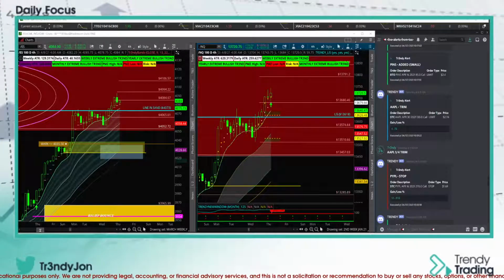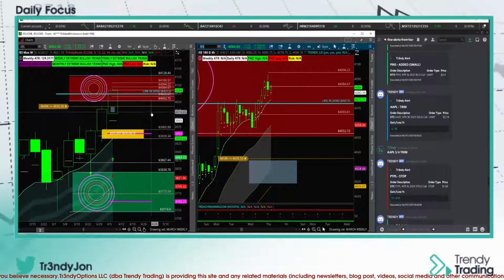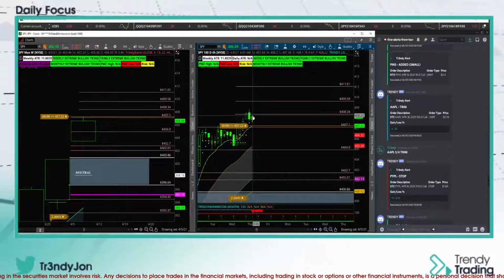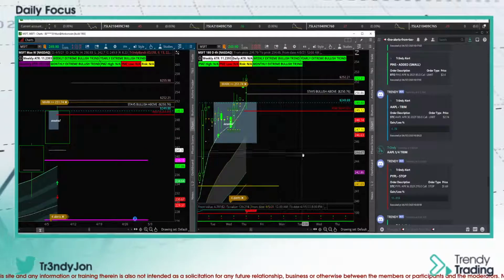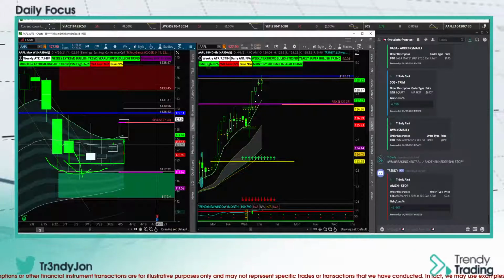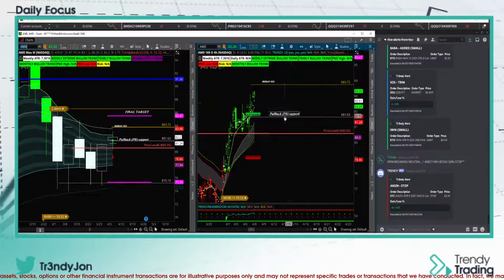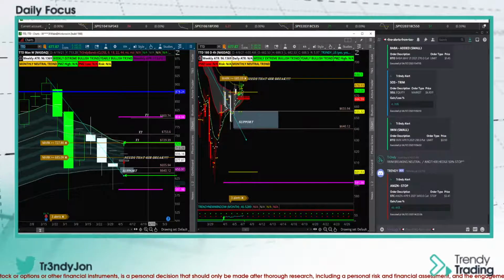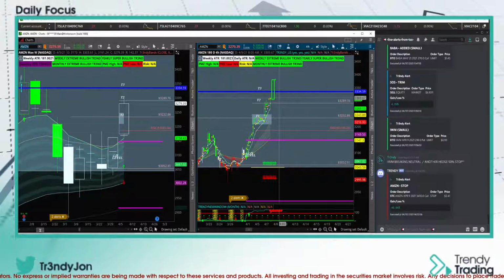Will the StockMarket continue higher, Yes but only if this happens! SPY $QQQ $TWTR $MSFT and more